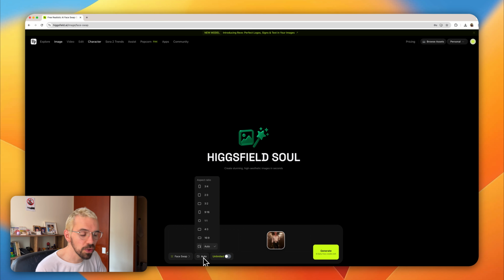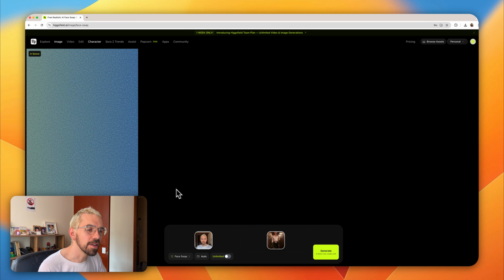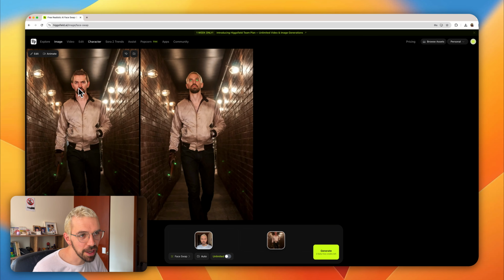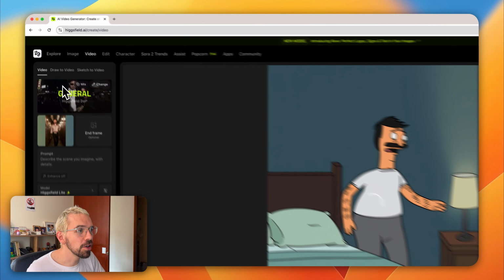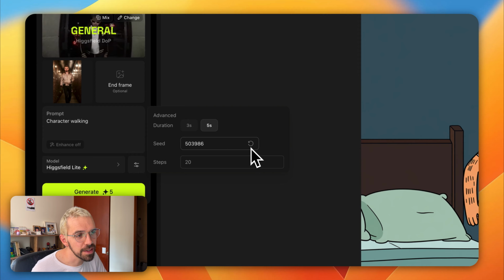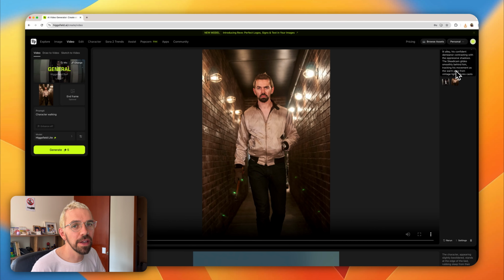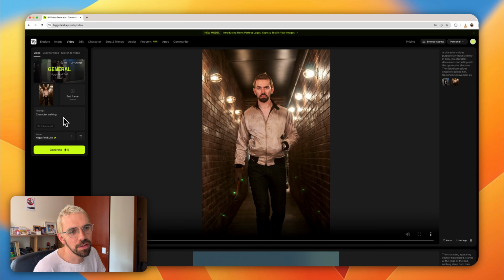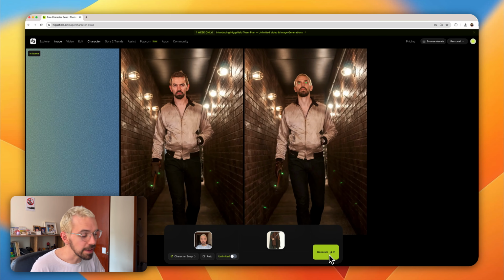Higgsfield AI: Face Swap & Character Animation Made EASY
Transform any image or face into stunning AI videos and animations instantly with Higgsfield AI!👉 Higgsfield Website Signup

Discover Higgsfield AI, the revolutionary platform making complex video and image manipulation effortless. This deep dive explores how to instantly face swap, character swap, and transform static images into dynamic videos using AI. Learn about its intuitive interface, cinematic effects, and powerful generation capabilities for creators. Whether you're making memes, short films, or social media content, Higgsfield AI provides high-quality, realistic results without extensive editing skills. Get ready to supercharge your content creation with cutting-edge artificial intelligence.

00:00 - Intro to Higgsfield AI: Your Creative Powerhouse
00:13 - Exploring the Higgsfield Dashboard: Features Overview
01:23 - Deep Dive: How to Use Higgsfield Face Swap
01:37 - Setting Up Your Face Swap: Photo & Target Selection
02:05 - Advanced Face Swap Options: Models & Aspect Ratios
03:01 - Generating Your First AI Face Swap Result
03:15 - Reviewing the Seamless AI Face Swap Results
03:57 - From Image to Video: Animating Your Creations
04:25 - Generating AI Video from Image: The Process
05:07 - Playback: Seeing Your AI-Generated Video in Action
06:03 - Mastering Character Swap: AI Character Transformation
06:31 - Advanced Character Swap Examples & Use Cases